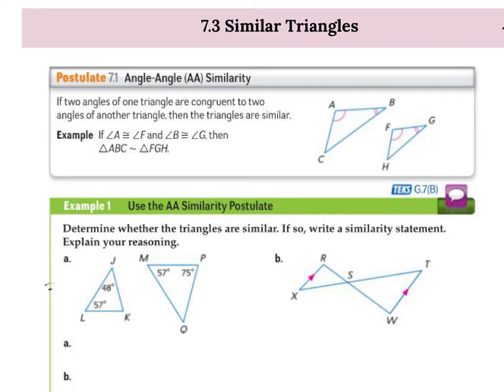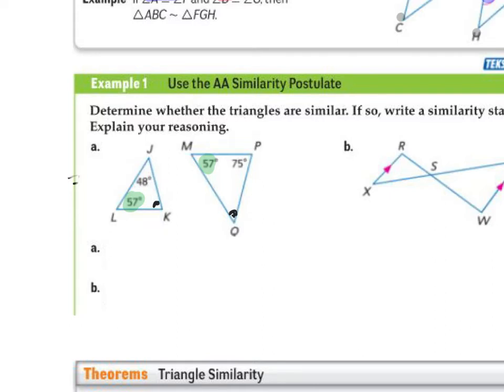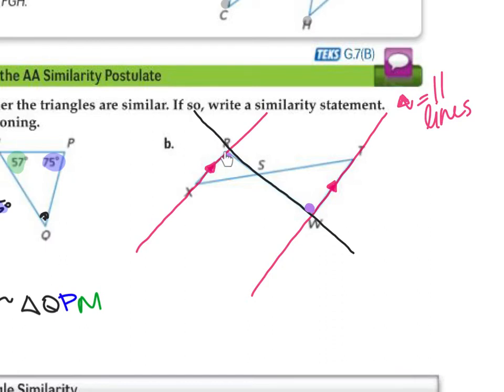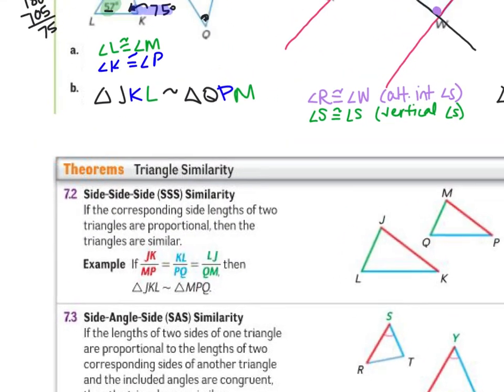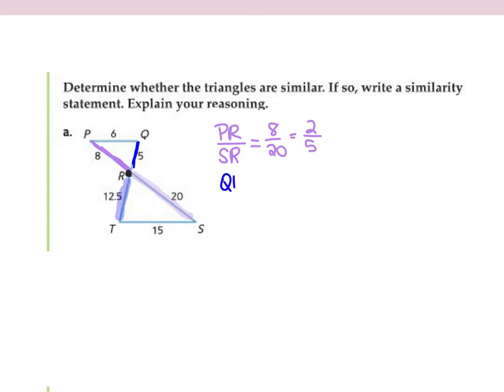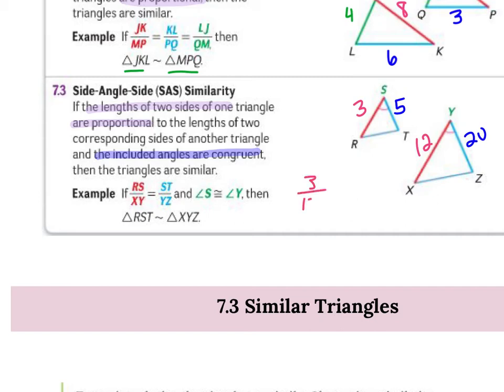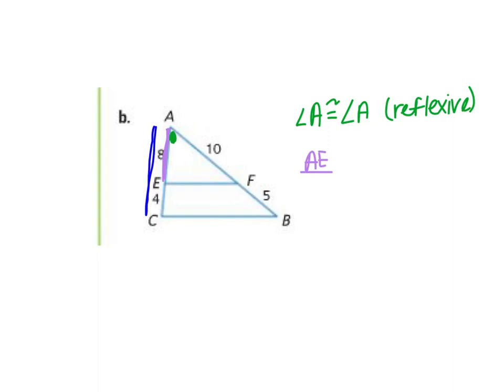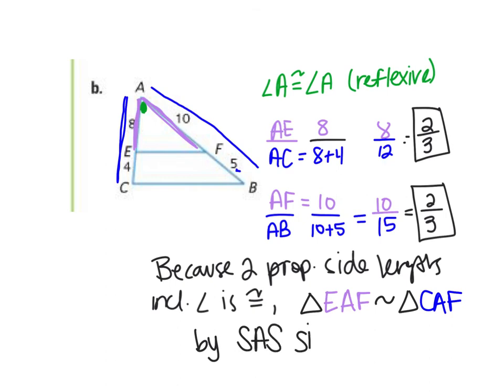7.3 - Triangle Similarity